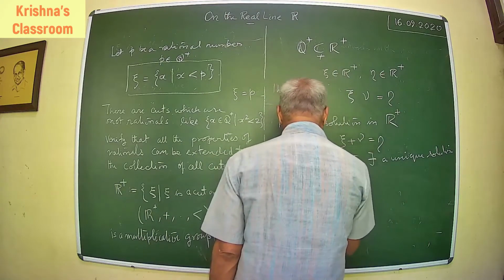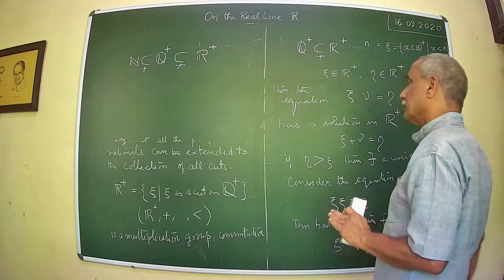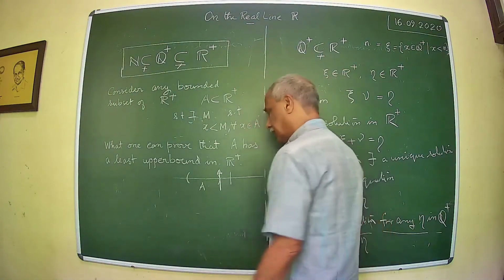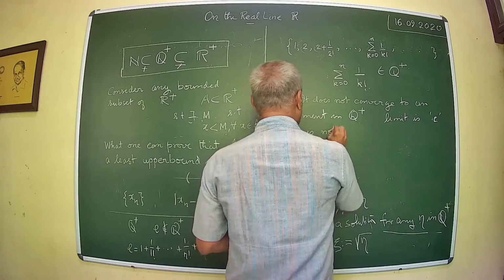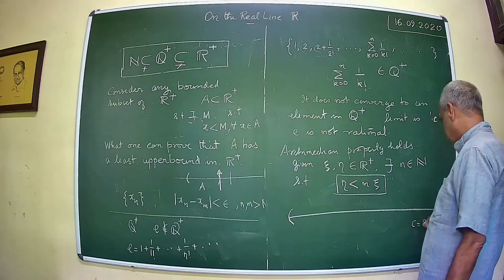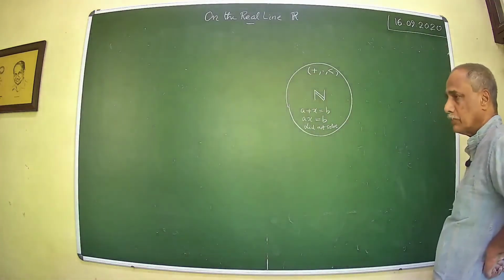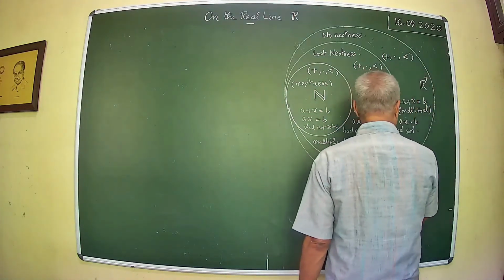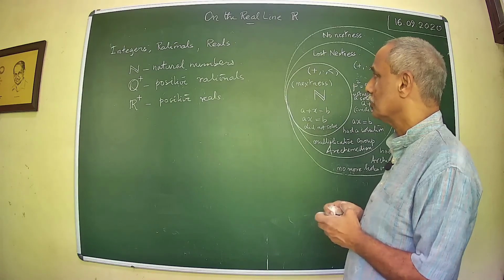On the Real Line - Part 10